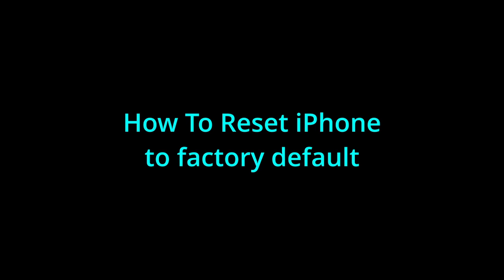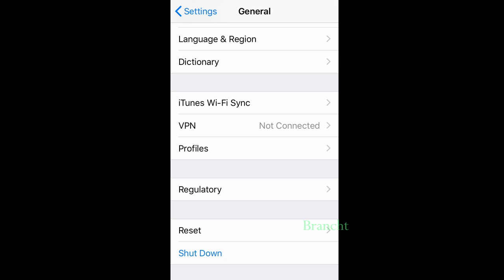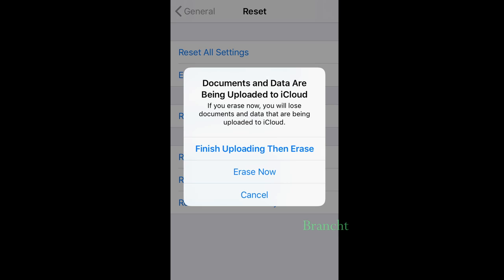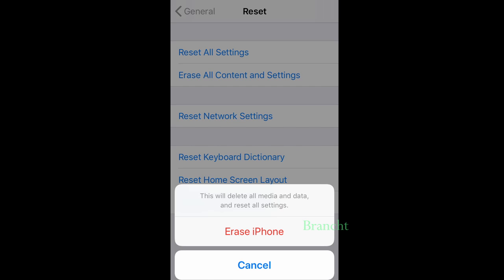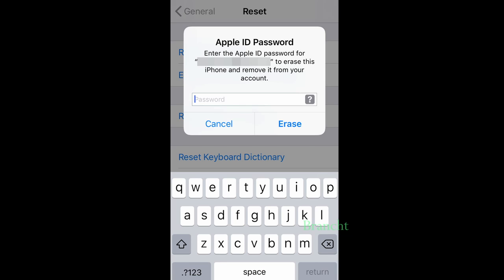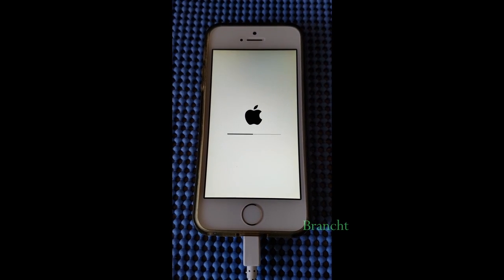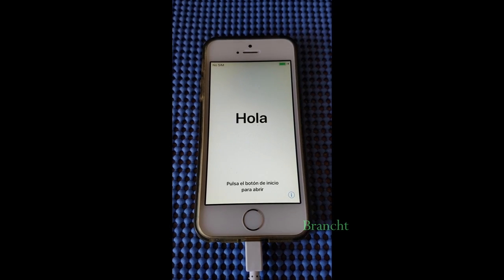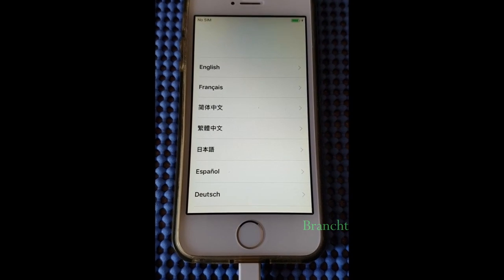How To Reset iPhone to Factory Default | #13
How To Reset iPhone to Factory Default